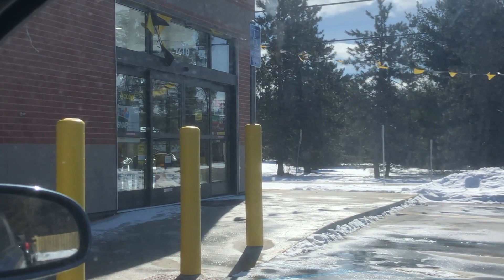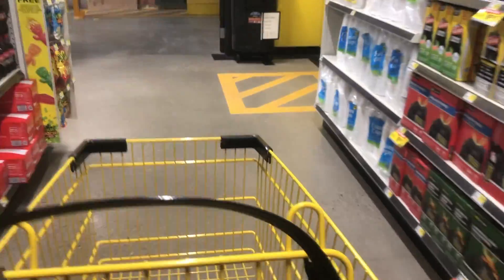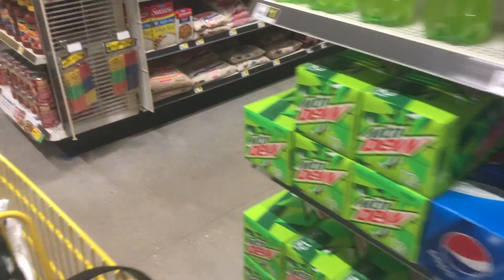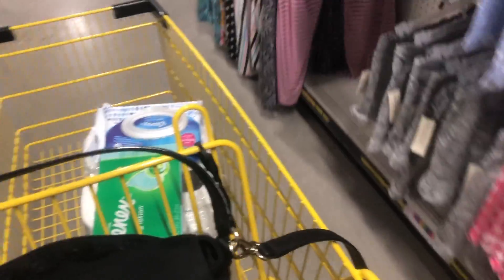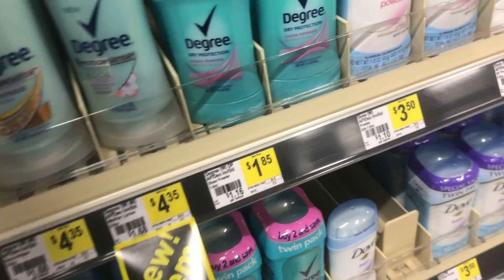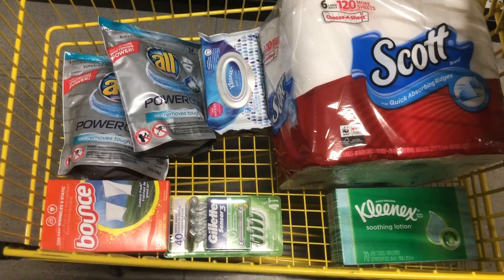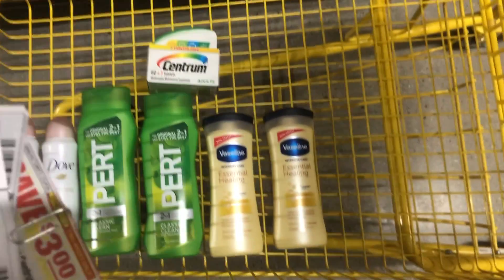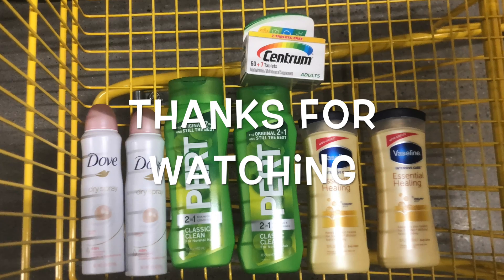$5 for EVERYTHING!!!! // Dollar General $5/$25 Deals // InStore Couponing // 3-9 ONLY!!!!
Link to Google Doc Breakdown

💲Get a $10 💵welcome bonus💵 by clicking the link to join Ibotta💲

Shop with Sarah
COMMENT POLICY

As a believer in positivity and making my corner of the internet a fun and safe place to be, offensive, mean, malicious, or hurtful comments with be removed. We do not all have to agree on how to do something but we can all enjoy sharing couponing tips with one another.